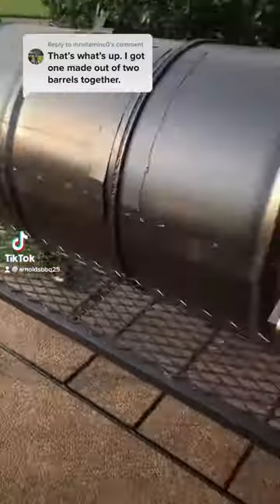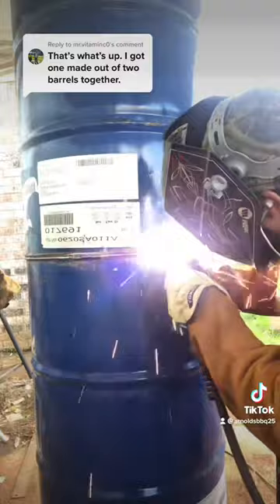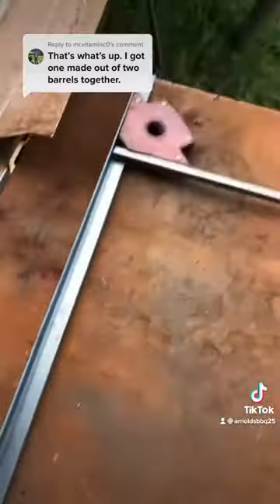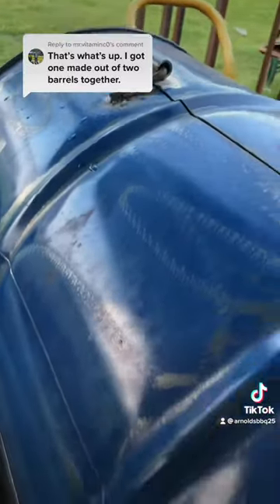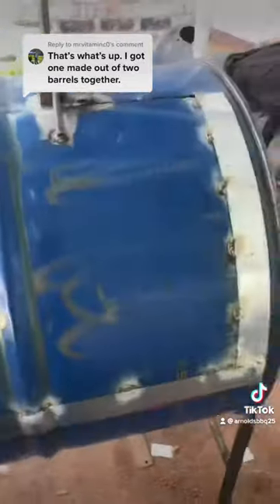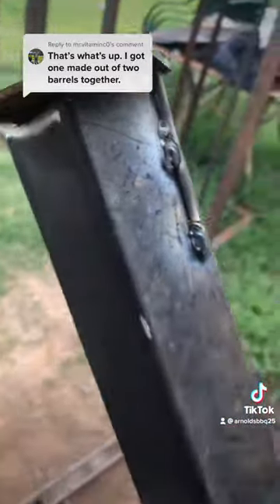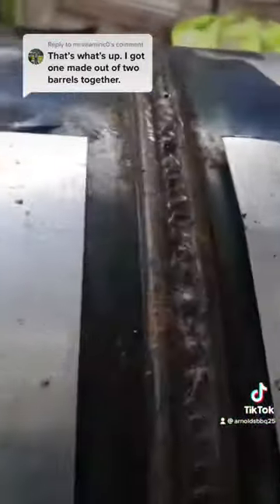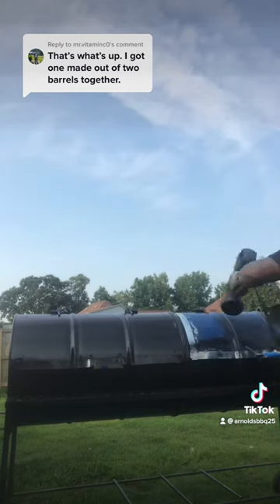Double barrel Grill build